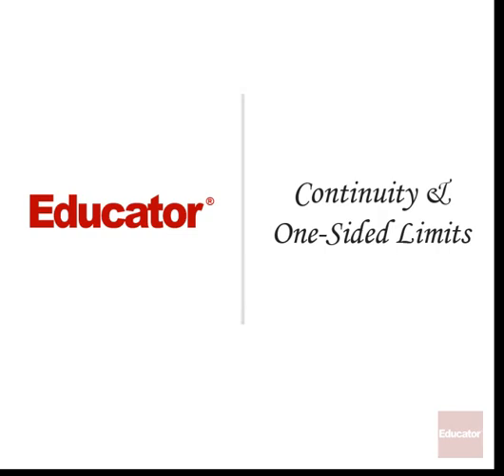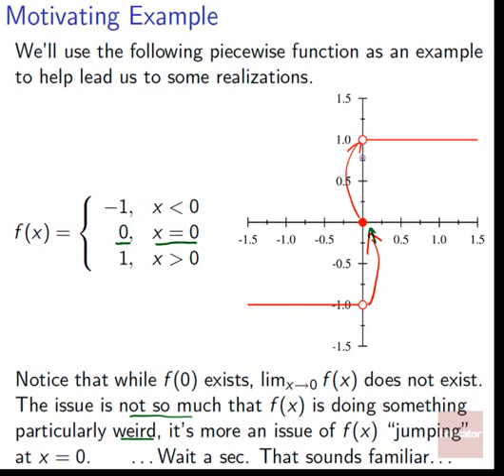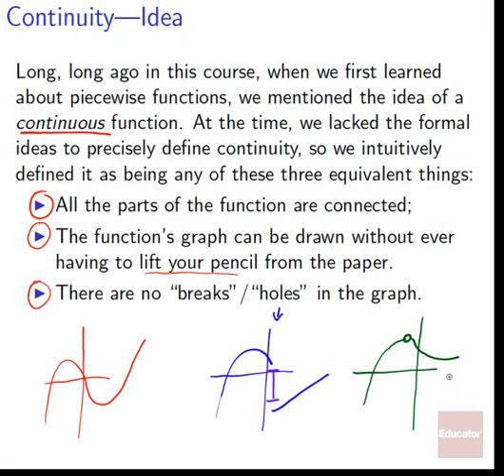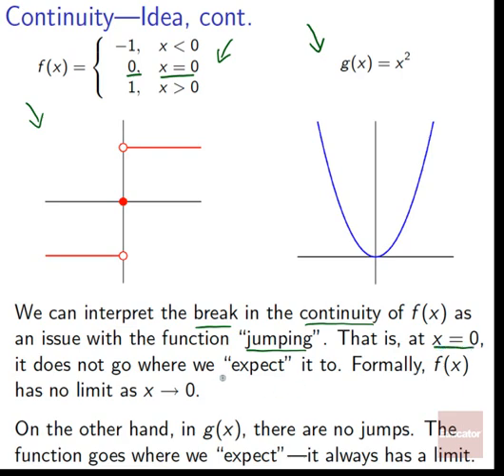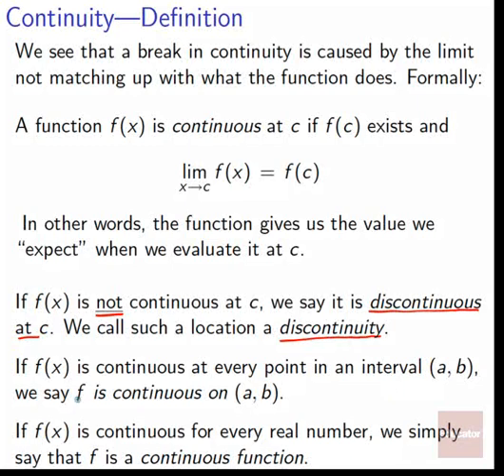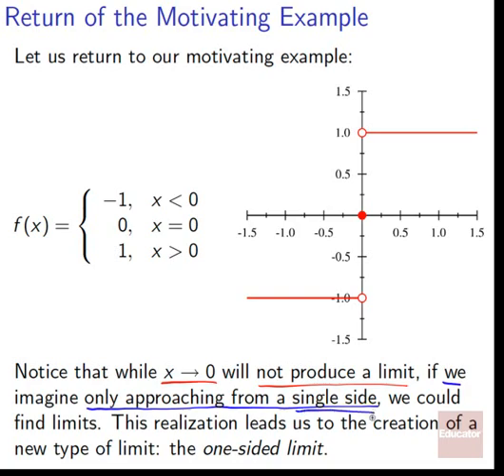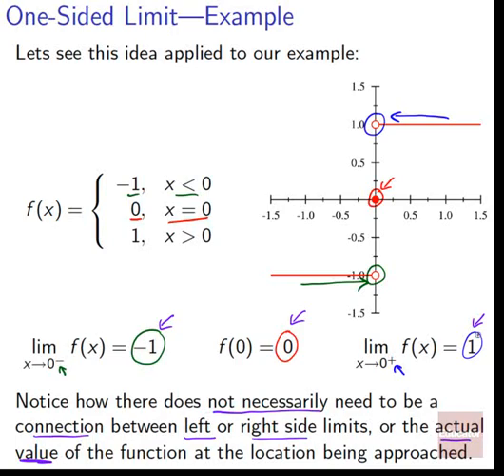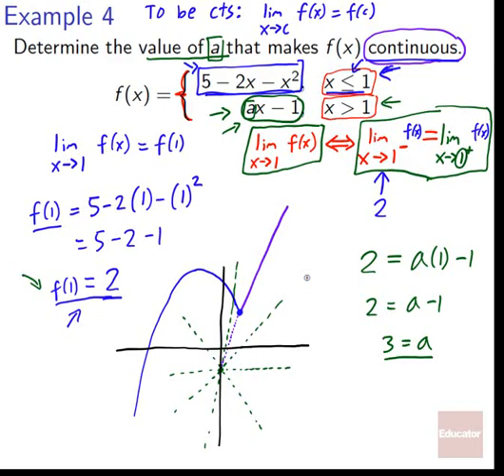16 04 Continuity & One Sided Limits